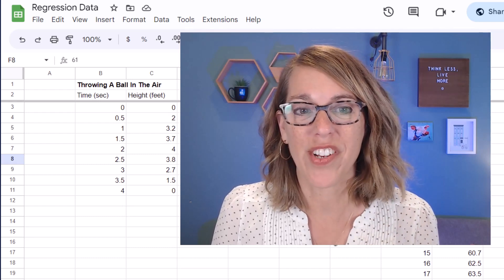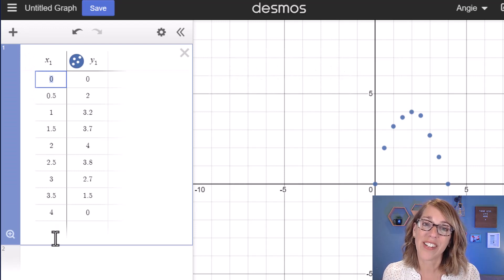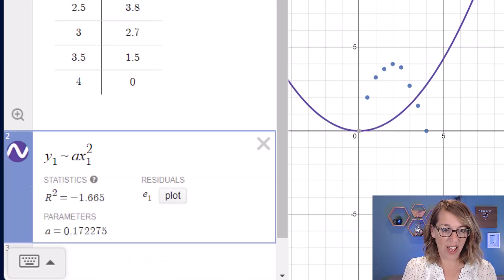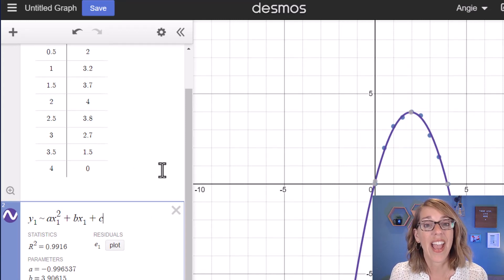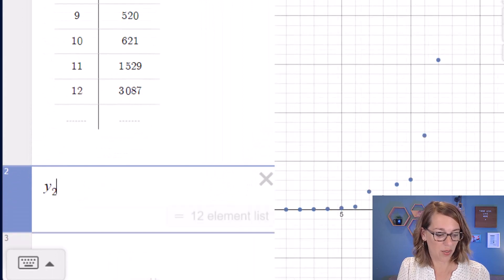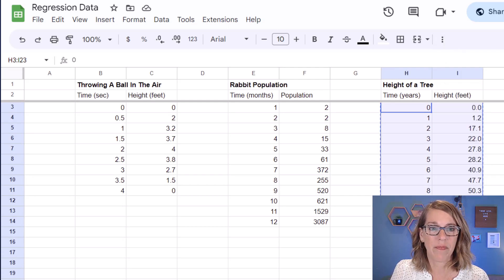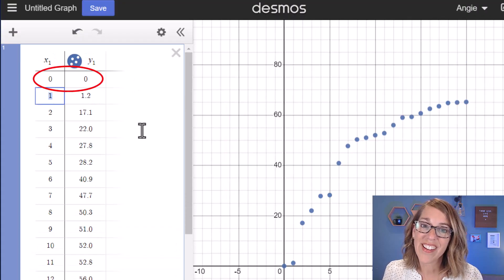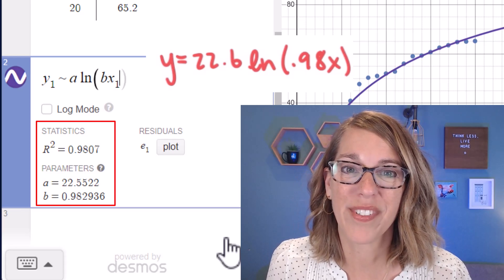Non-Linear Regressions in Desmos| Quadratic, Exponential, and Logarithmic Regressions in Desmos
Easily compute quadratic regressions in Desmos.  Desmos will give you the regression equation and R^2 value with these simple steps.  Desmos will also create exponential and logarithmic regressions from data points.

⏰ *Time Stamps*
0:00 Transfer data into Desmos
0:16 Quadratic Regression
2:43 Expoential Regression
3:49 Logarithmic Regression